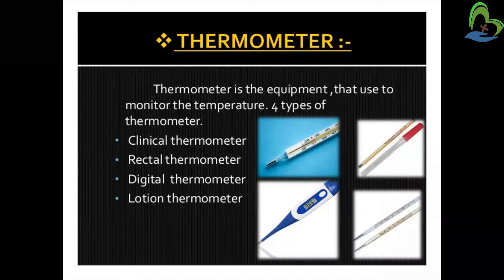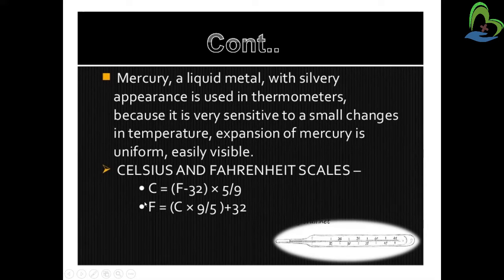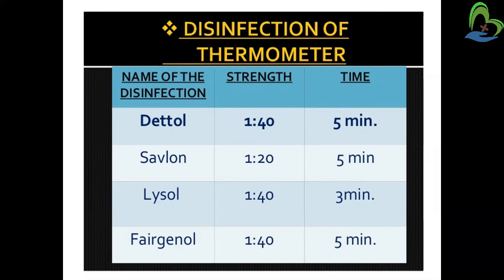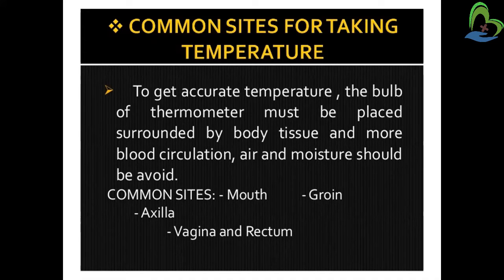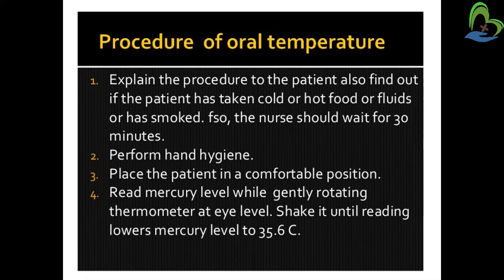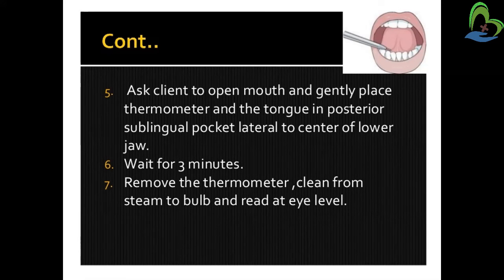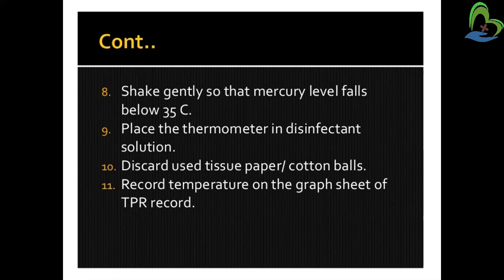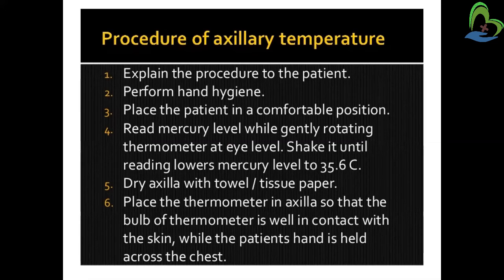KNOWLEDGE NURSING | VITAL SIGNS PART - 3